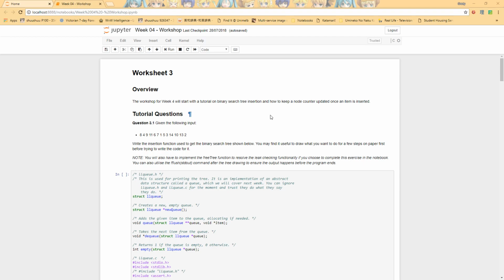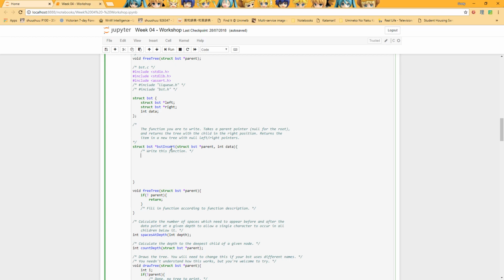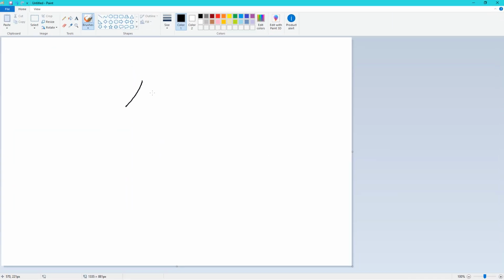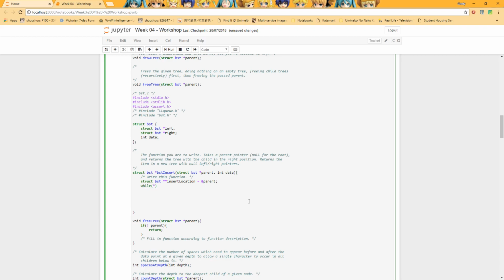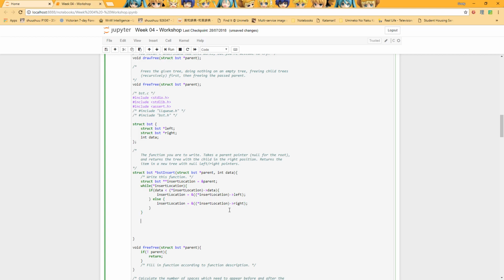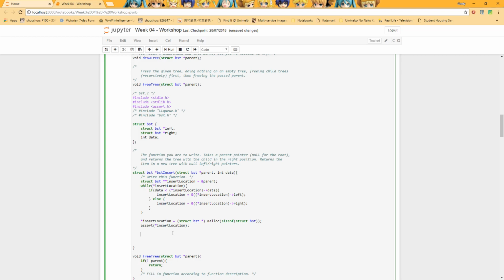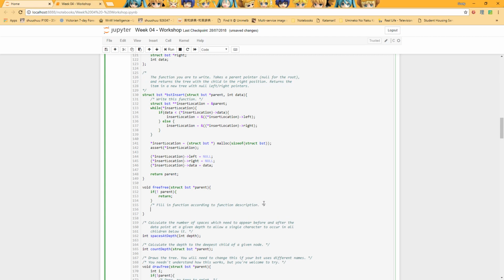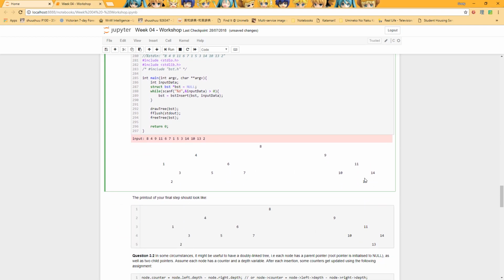2018 - COMP20003 - Week 4 - Workshop 3 - Q3.1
We go through the insertion function and free tree function in this video!

0:10 Question Overview
0:30 Solution Overview (Recursive vs. Iterative)
1:04 Iterative Approach Overview
2:10 Diagram of Iterative Approach
3:20 bstInsert Find Loop
5:20 Allocating Space and Assigning Values
5:58 Safe Mallocing
7:00 Memory Leaks
7:20 Line Numbers(!!!)
7:48 freeTree Solution Overview (post-order traversal)
8:27 Writing freeTree